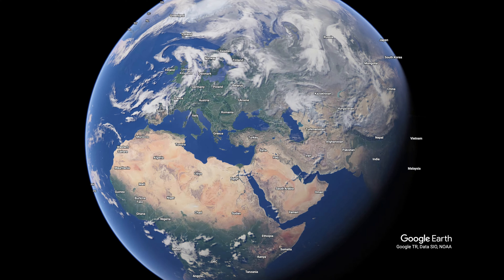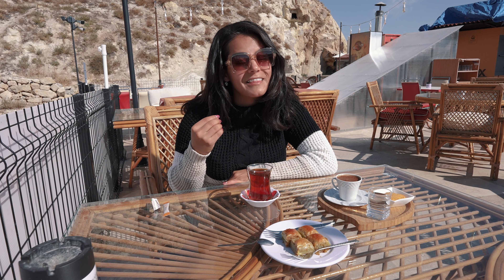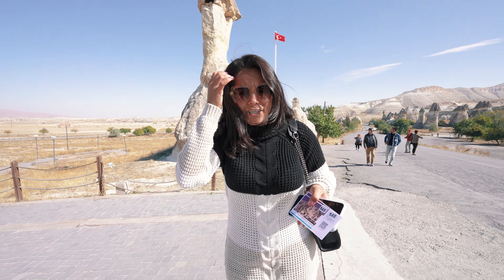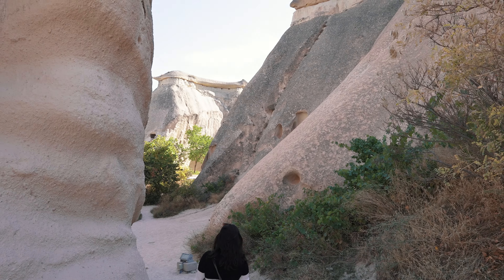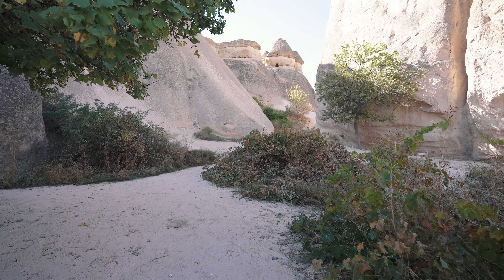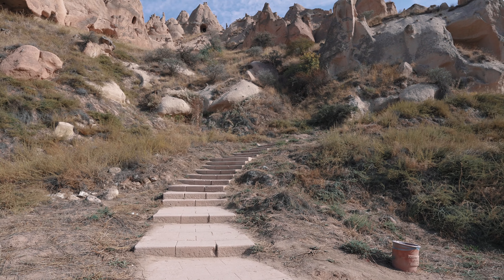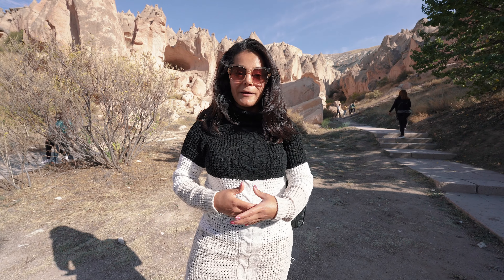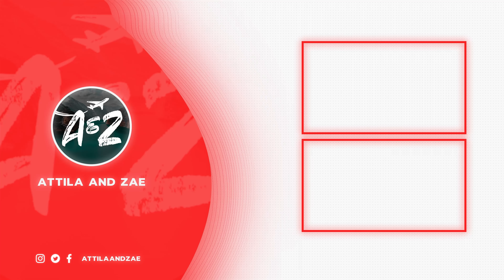TOP THINGS TO DO IN CAPPADOCIA PART 2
There are so many amazing things to do in the Cappadocia region that we could not fit it all into one video, so here is part 2 of the top things to do in Cappadocia. In this one, we start off in the town of Ürgüp to grab some coffees and fuel ourselves up for this video. After our coffees, we head to Passabag (aka Monks Valley) to check out the incredible landscapes filled with the world famous fairy chimneys. Once we finish with taking in the sights, we make our way over to the Zelve open air museum. This museum houses the Zelve Monastery, which is a Byzantine-era monastery that was carved into the rock in pre-iconoclastic times. This place is incredible and is filled with many cave dwellings and is a must see when visiting the Cappadocia region. To end off this video, we go to Deverent valley to see some more unique fairy chimneys. We hope you guys enjoy exploring with us!

WANT TO SHOW YOUR SUPPORT? KEEP US ON THE ROAD

If you enjoy watching our videos and would like to buy us a cup of coffee (for our raging coffee addiction - lol), you can do so through this link. Thank you so so so much!

The vlogging gear that we use daily:

Main Camera - Sony A7S III
Main Lens - Sony FE 14mm F1.8 GM
Camera Stabilizer - DJI Ronin SC 3 Axis Stabilizer